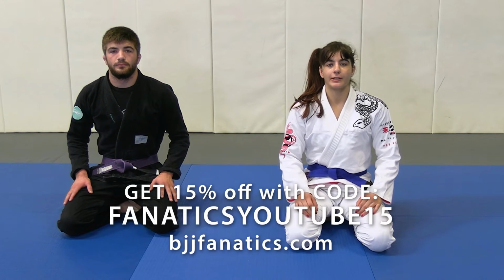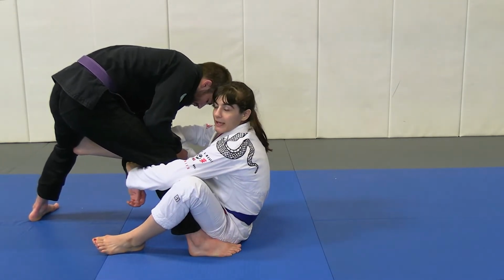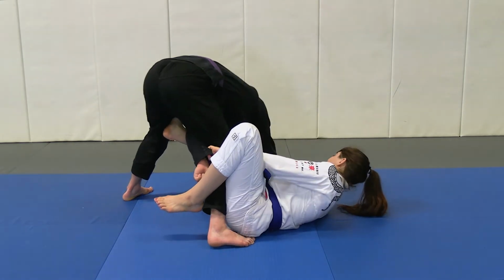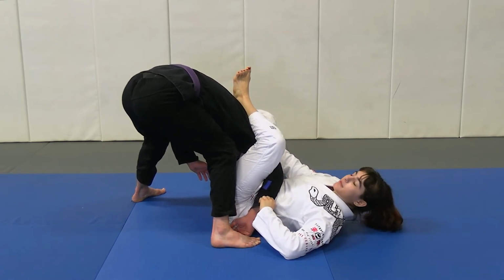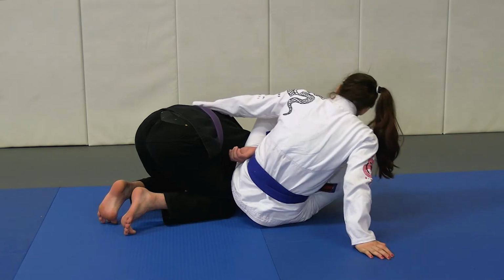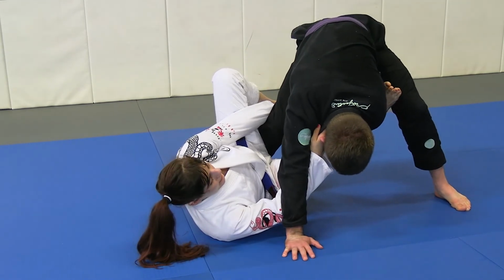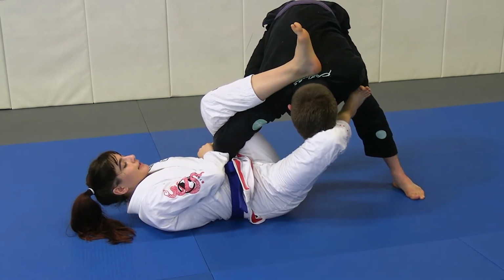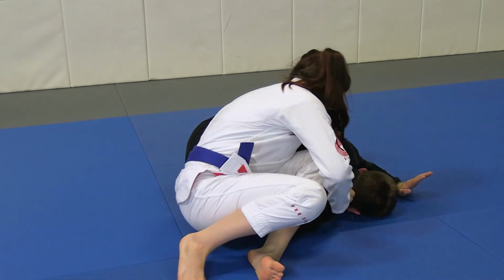BJJ Omoplata by Helena Crevar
OMOPLATA

Helena Crevar teaches how to do the Omoplata Jiu Jitsu move in this BJJ video for women.

Helena Crevar is a teenage BJJ phenom who currently dominates the competitive Jiu Jitsu scene representing New Wave Jiu Jitsu.  This is an excerpt from SUBMITTING FROM OPEN GUARD IN THE GI available from BJJFanatics.com.